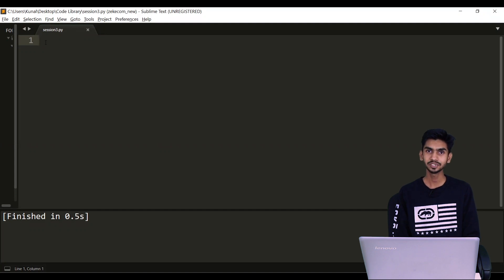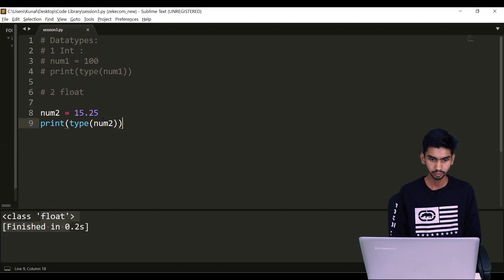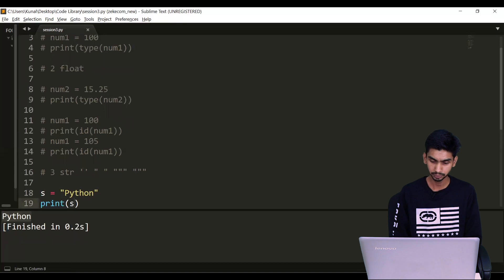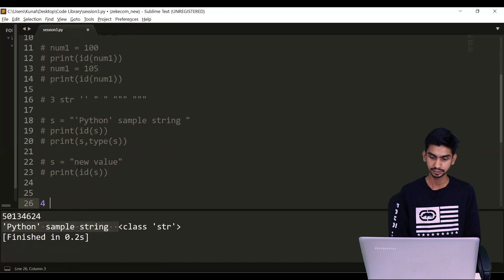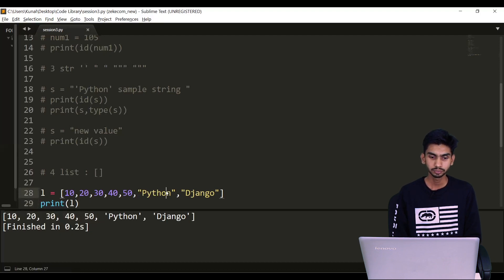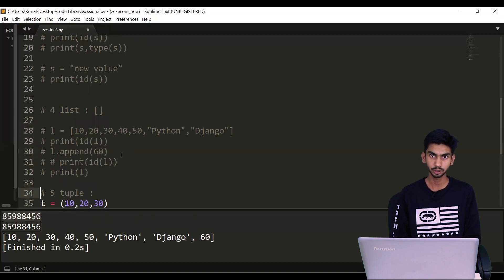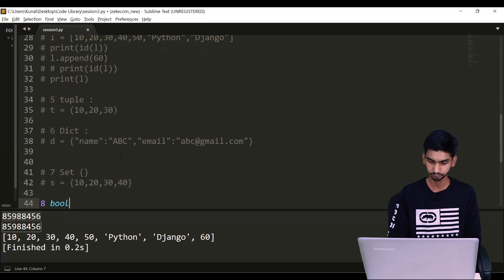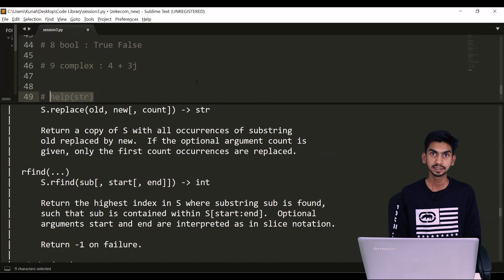Introduction to Built-in Python Data Types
In this video we will quickly go through all the python datatypes. We will discuss how to define integer, float, str, list , tuple, dict and set variables. We will also see what is mutable and immutable data type. In upcoming videos we will builtin methods for each data type in detail.

In python everything is object, we will go through this when we cover Object Oriented Programming.

Try it yourself:

Declare two integer variables and print multiplication of two numbers
Declare a string variable and set the value to "Python is very easy to learn"
Declare a list and store the following tasks: "Watch videos","Attempt Quiz","Solve Assignment"
Declare variable d = {1:"Python",2:"Java",3:"C"} and check the datatype
Declare two integers num1 = 500 and num2 = 500 and check if their memory location is same or not